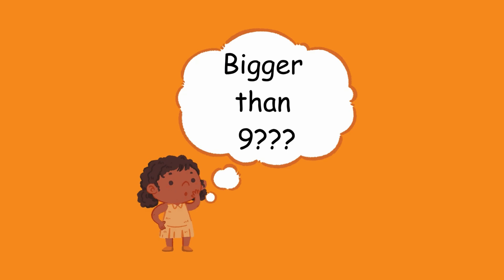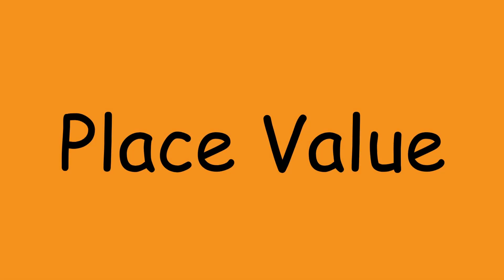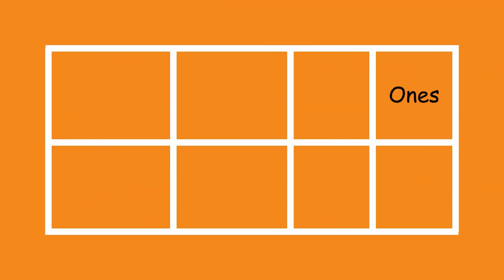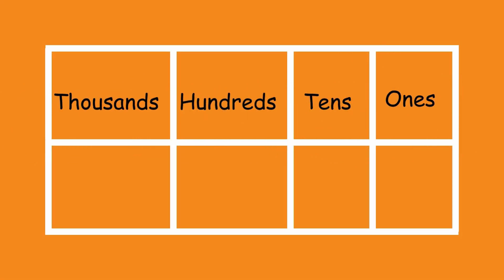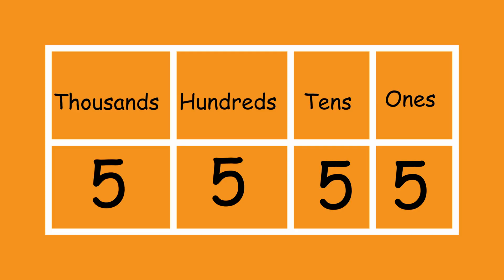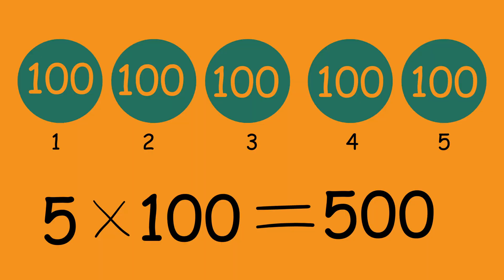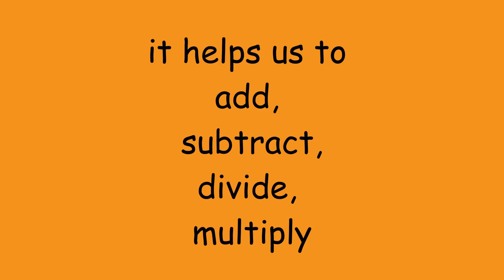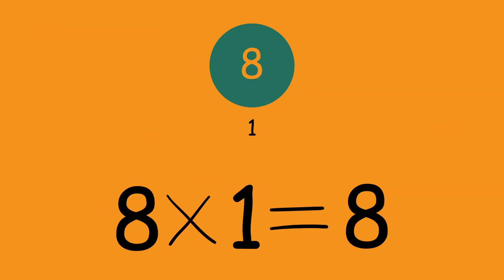Digits and Place Values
In this episode, we're diving into the exciting world of digits and place value!

Have you ever wondered how numbers get their size and power? We'll start by understanding what a digit is – those single number symbols from 0 to 9. You'll learn why they're so important and how we use them to create any number, big or small!

Then, we'll unlock the secret of place value. Imagine numbers as cars parking in special spots! Each spot has a name (like ones, tens, hundreds, and thousands) and gives the digit a unique value. You'll see how the same digit can mean something completely different depending on where it sits in a number. We'll use fun examples to show how understanding place value helps us:

 Understand how big or small a number is.
 Easily add, subtract, and do other math operations!
 See how numbers are built from different parts.

This class is perfect for young learners ready to build a strong foundation in math!

Next up: We'll be exploring the "Big Four" of math: addition, subtraction, multiplication, and division!